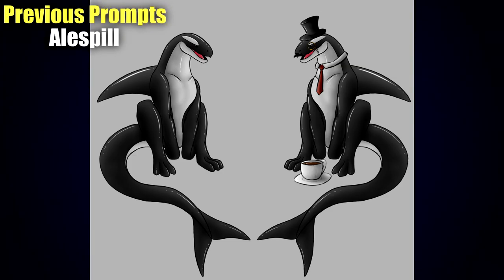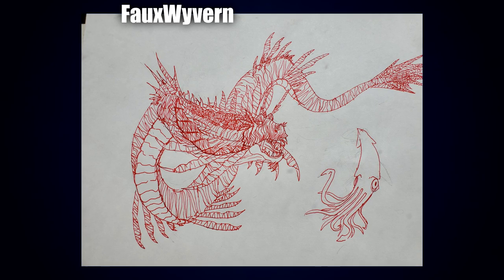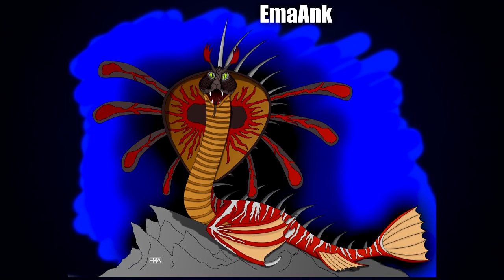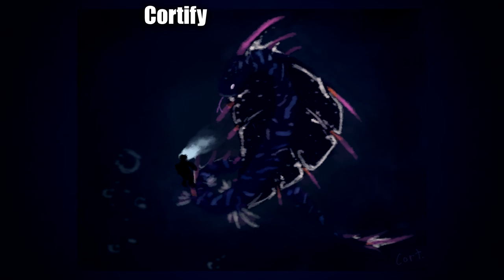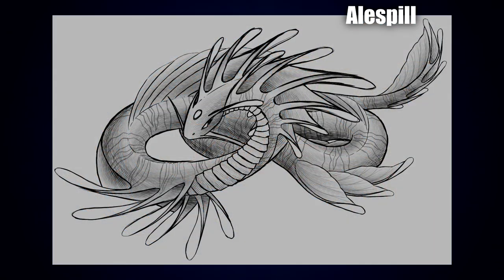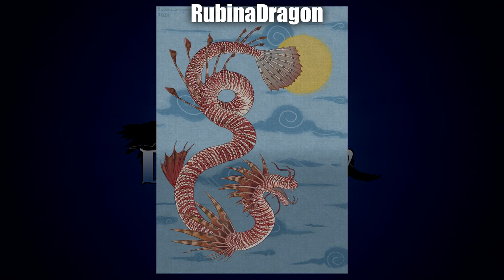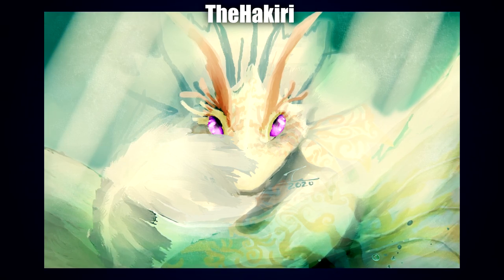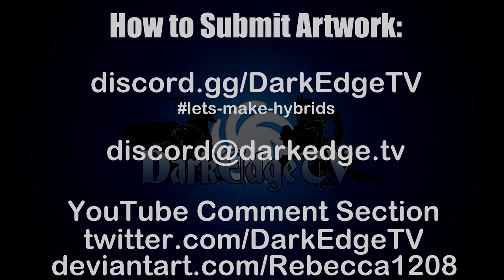Let's Make Hybrids - #4 Cobra & Lionfish PART 2/2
Here's the fourth of a creative series that you're all welcome to take part in! Quite simply, we're showing off our different interpretations of various hybrid ideas :D

Credit to RubinaDragon for the thumbnail artwork! You can see the full version of their artwork within this video.

►► MUSIC & ARTWORK ◄◄